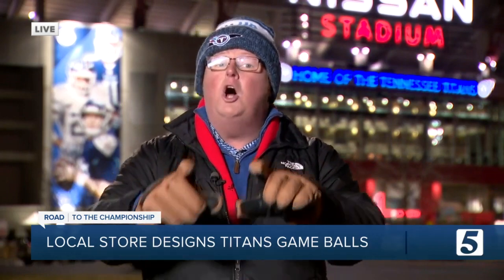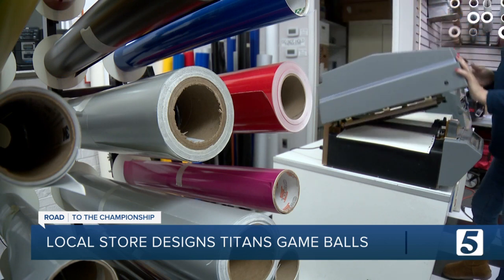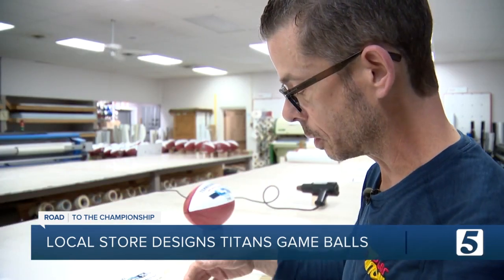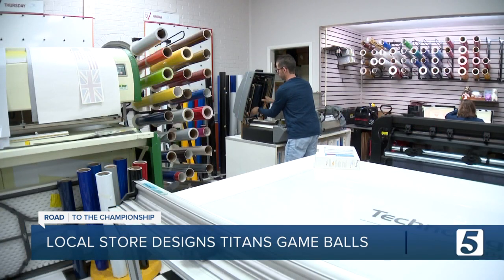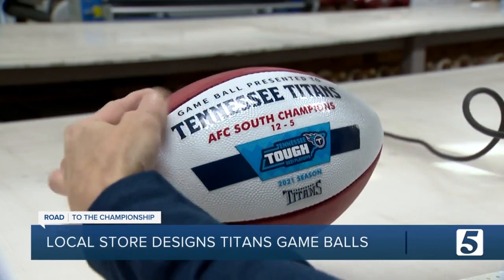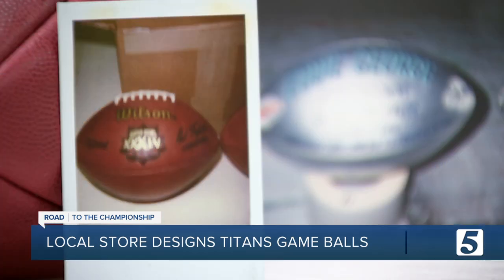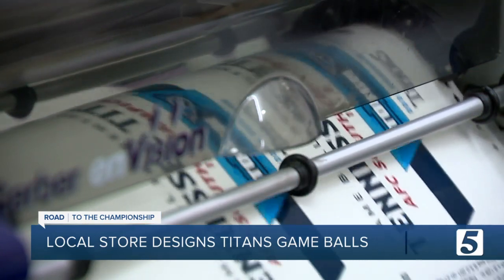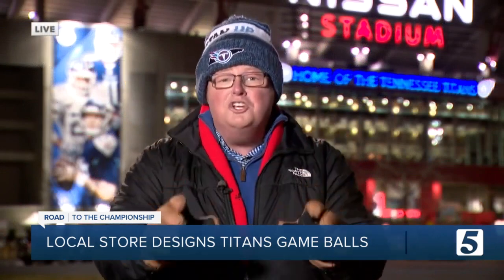Meet the local design shop that makes custom game balls for the Tennessee Titans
During the regular season, the Tennessee Titans give out two commemorative game balls to the best offensive and defensive players of the game. But the tradition changes once the Titans make it into the playoffs. If they win, the whole team gets their own custom ball with their name on it.